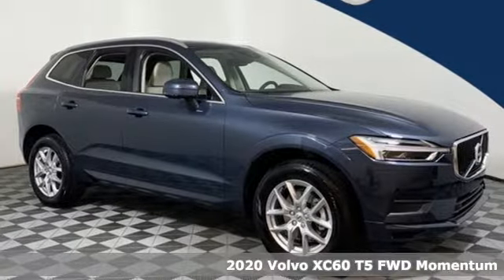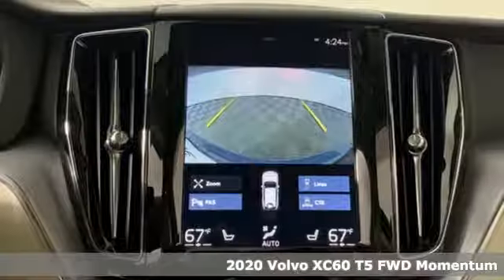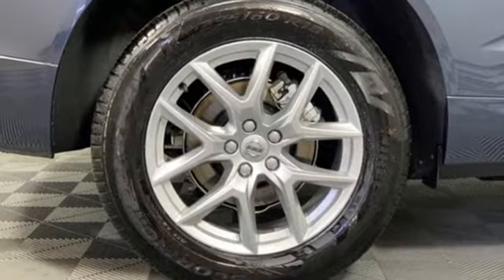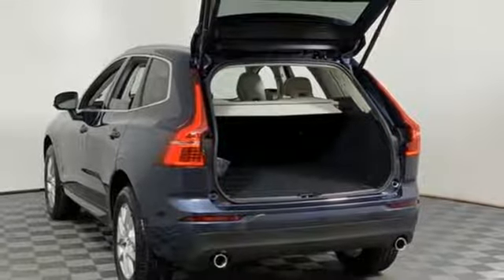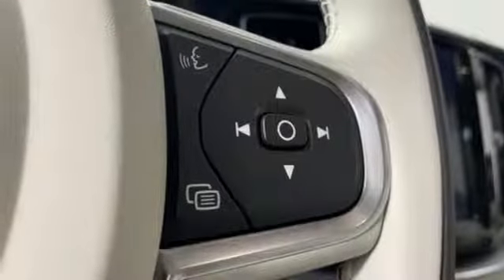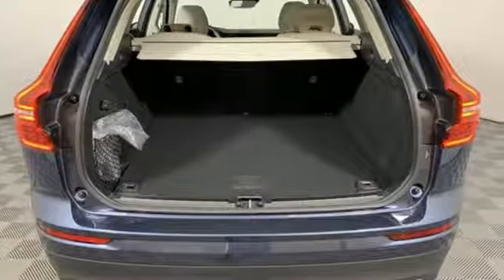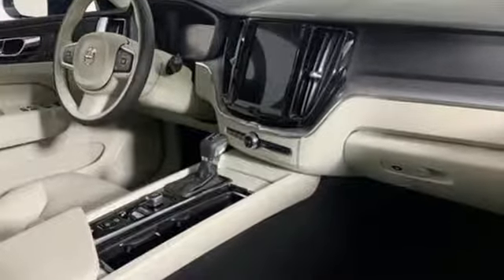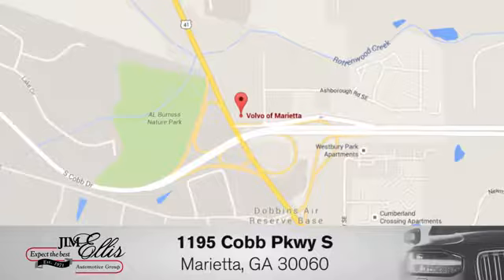New 2020 Volvo XC60 Marietta, GA Atlanta, GA TV6307 - SOLD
Year: 2020
Make: Volvo
Model: XC60
Trim: T5 Momentum
Engine: I4
Transmission: Automatic with Geartronic
Color: Blue
Interior: Blond/Charcoal
Stock #: TV6307
VIN: YV4102DK6L1428730
2020 Volvo XC60 T5 Momentum

Address:
1195 Cobb Parkway S